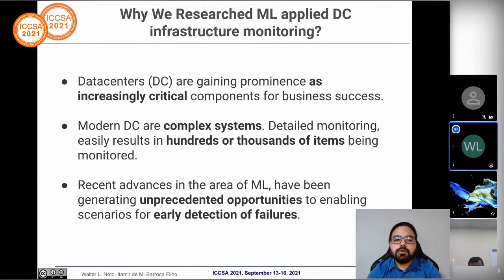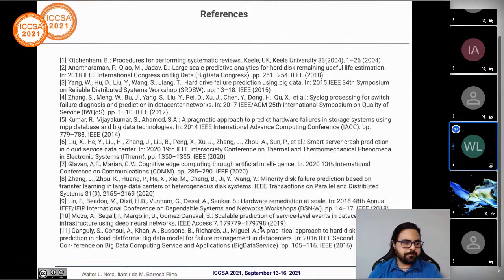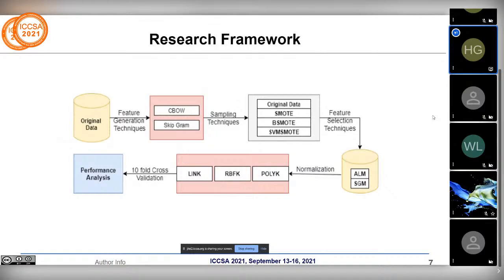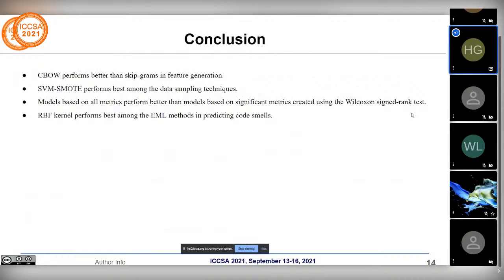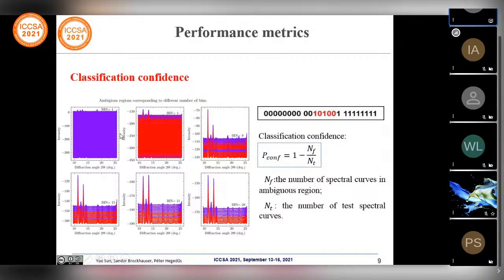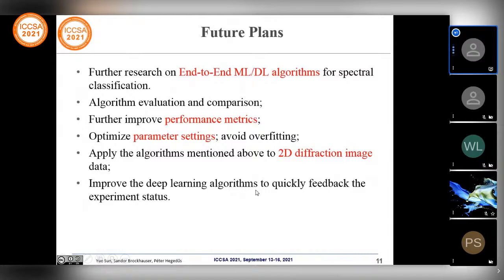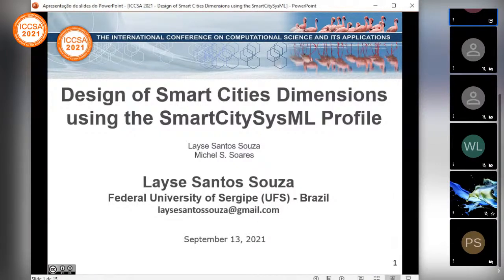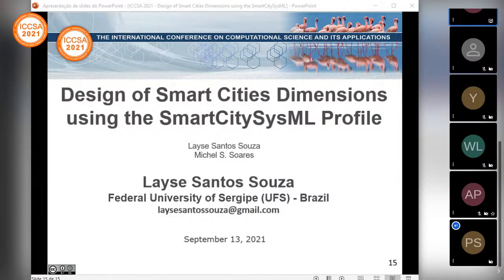ICCSA 13 Sept Room B - morning